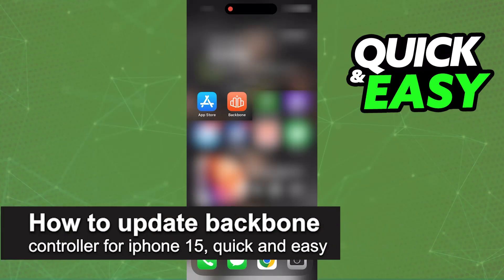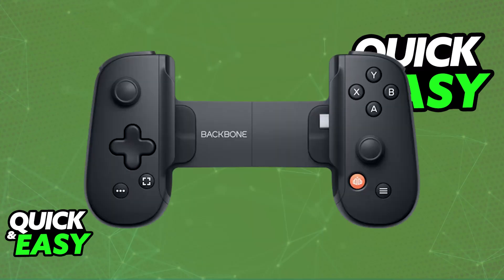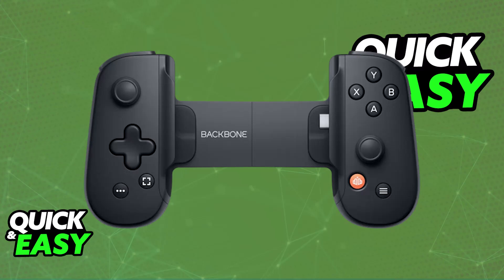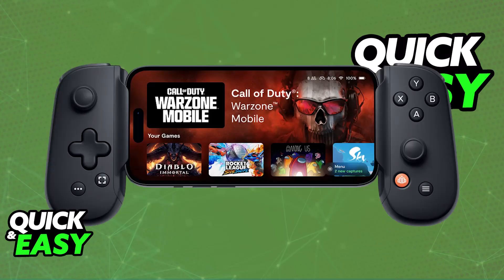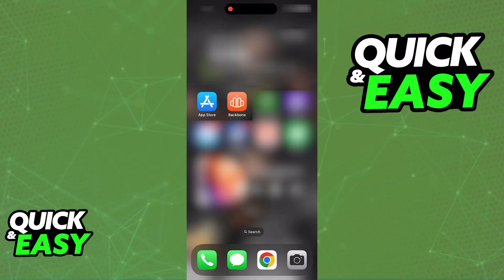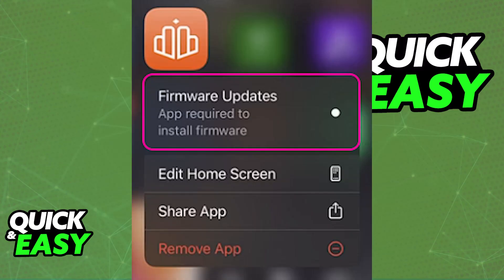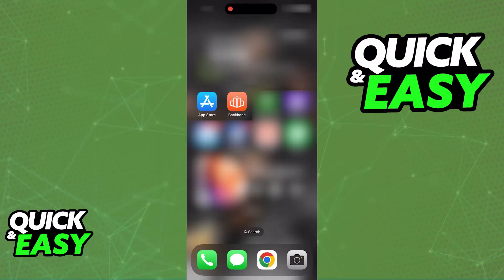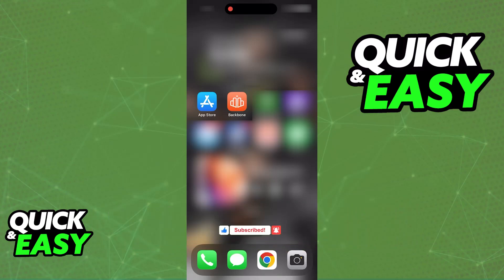How To Update Backbone Controller for IPhone 15 (2025)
I will solve your doubts about how to update backbone controller for iphone 15, and whether or not it is possible to do this.

I hope I have helped you with the video!